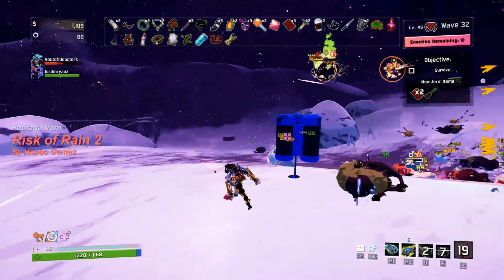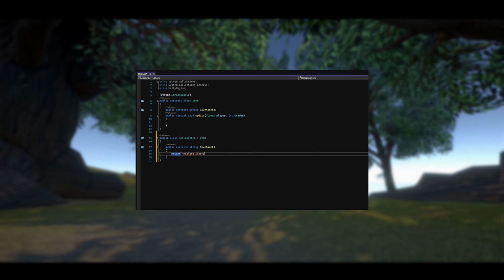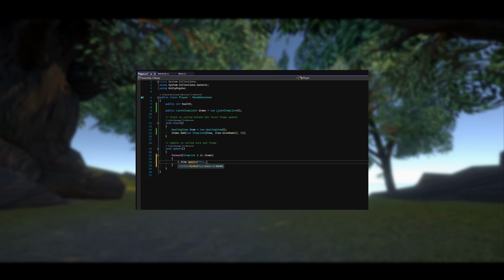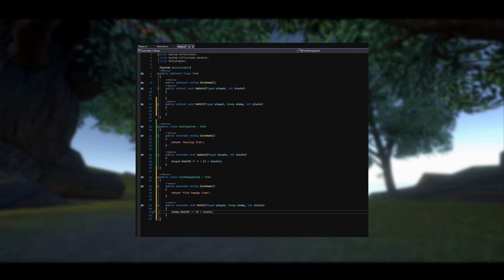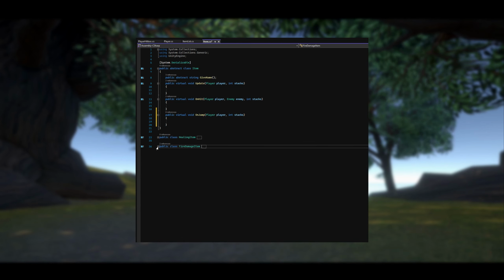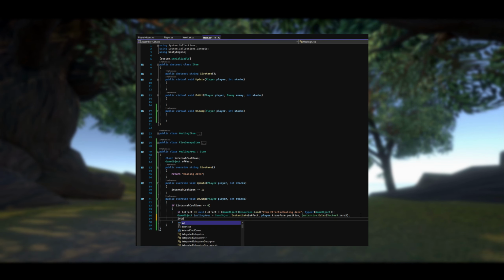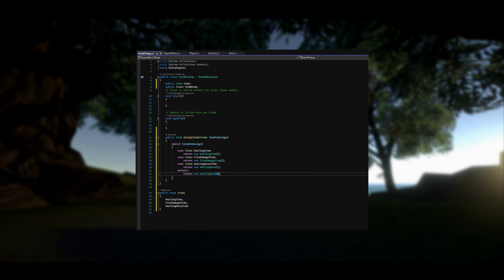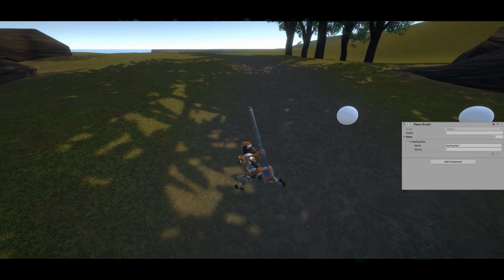[Unity Coding Tutorial] How to Create Rogue-Lite Style Items and Effects in Unity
In this Tutorial we go through how to set up the foundation for Rogue-Lite style Items and Effects in Unity